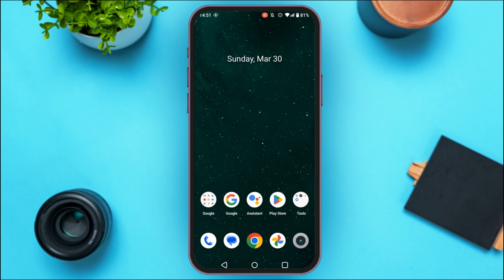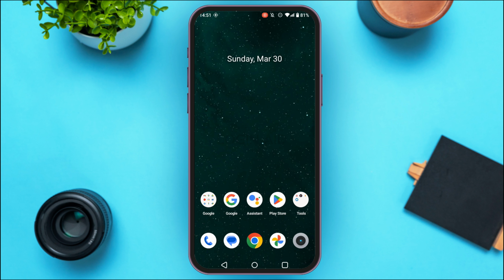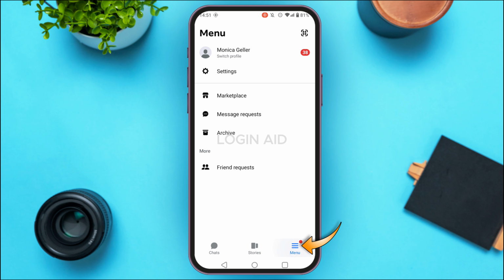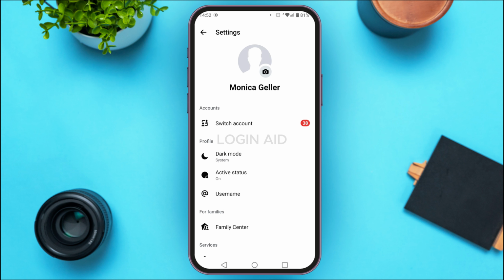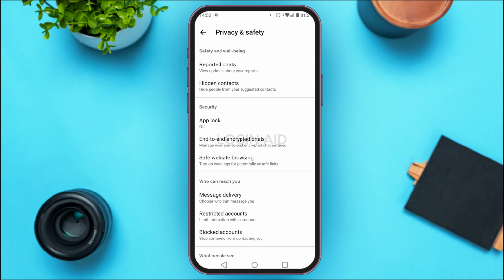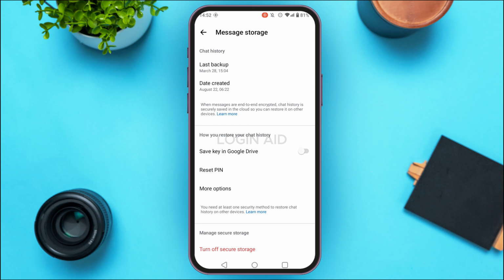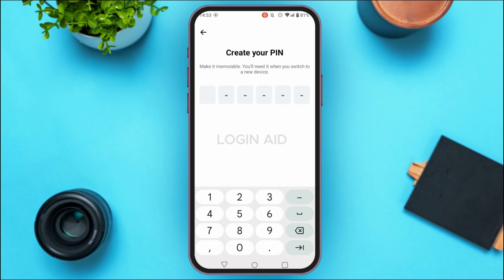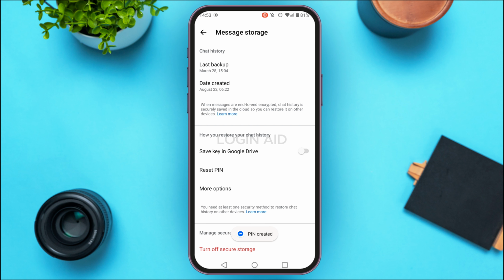How To Create PIN For Facebook Messenger 2025 | Set Up Messenger PIN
Want to secure your Messenger app with a PIN? This video shows you how to create a PIN for Facebook Messenger step by step. Keep your chats protected with this simple setup!